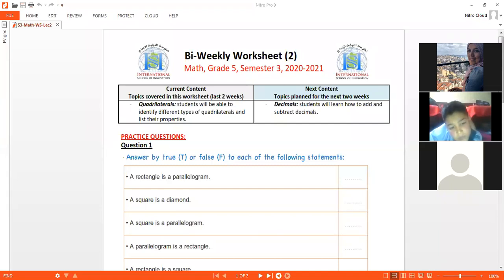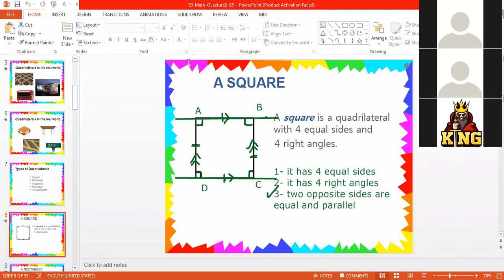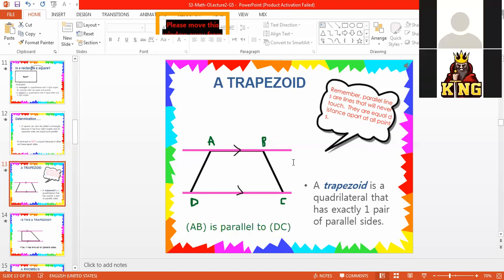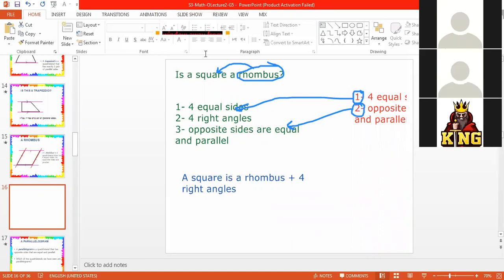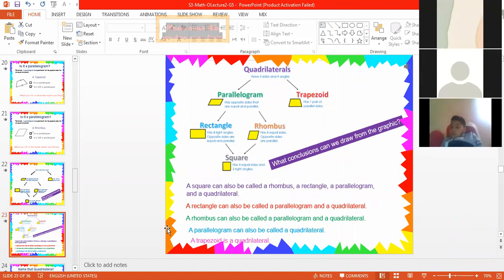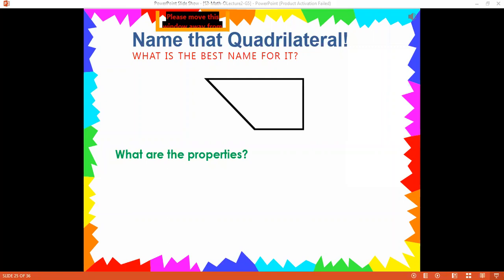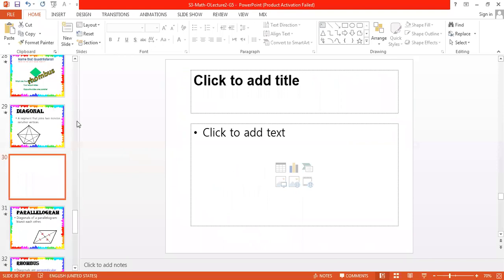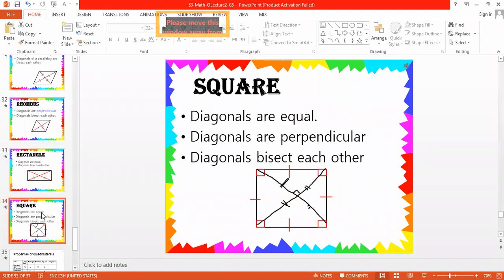Live session - G5A